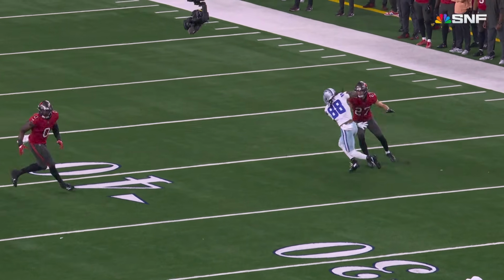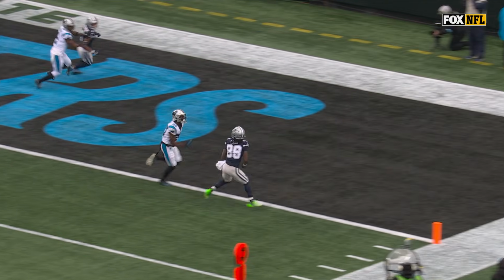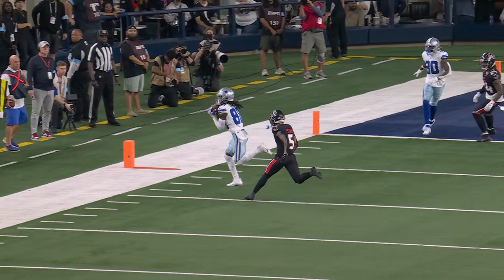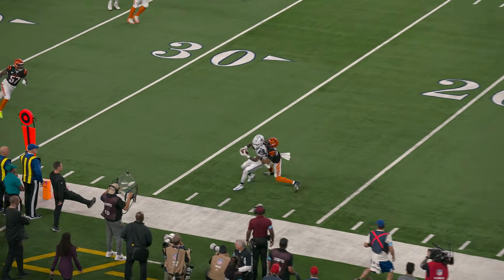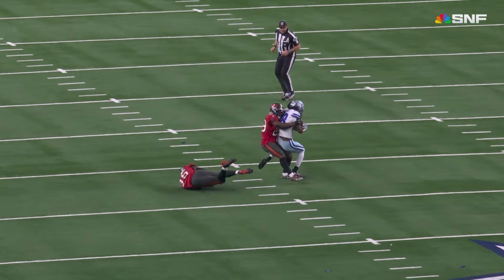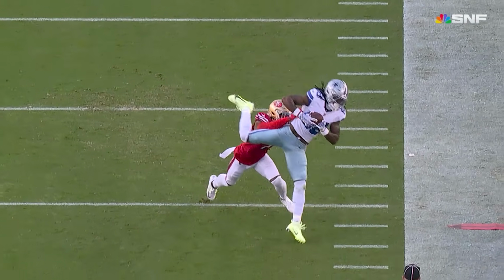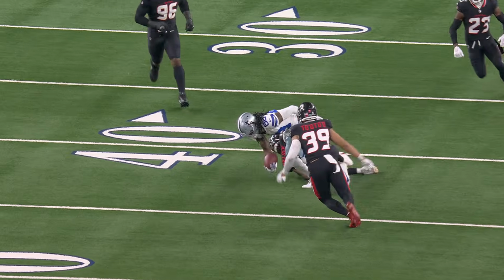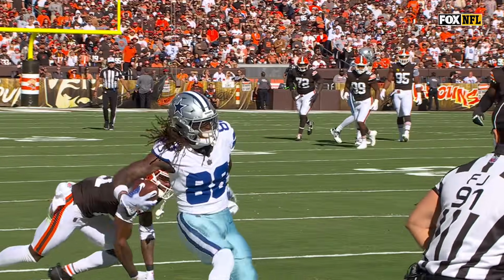CEEDEE LAMB'S TOP 1-on-1s, ROUTES & CATCHES FROM 2024!